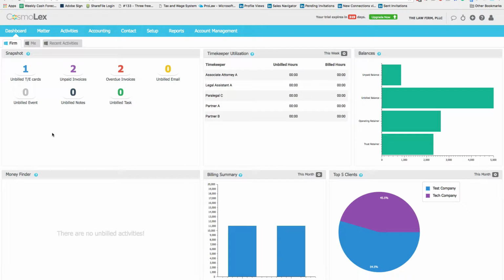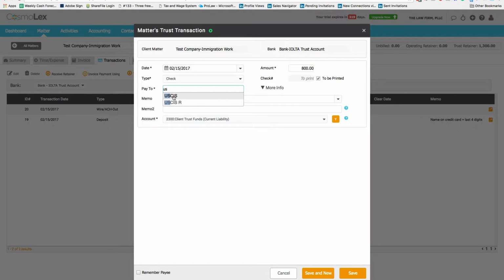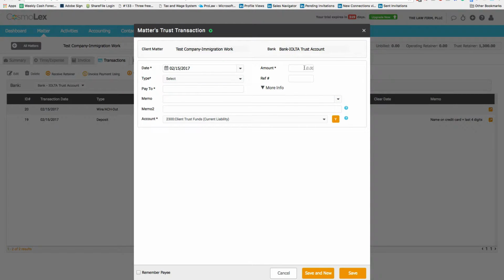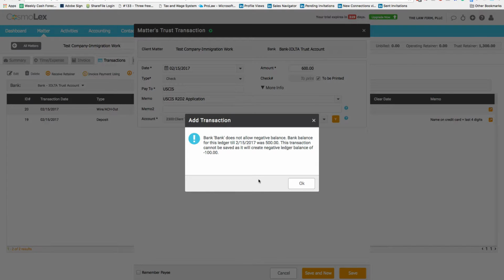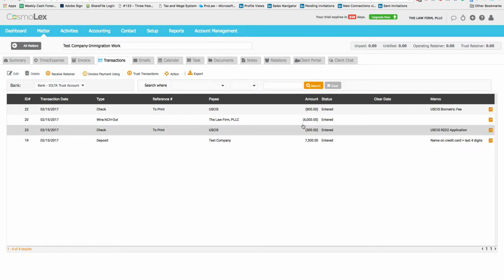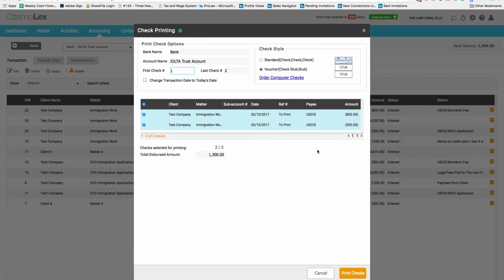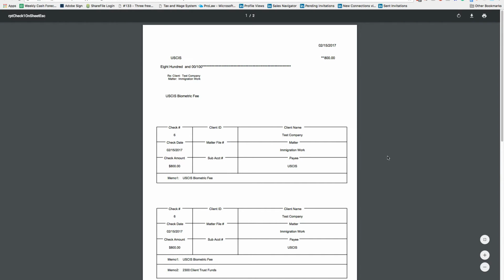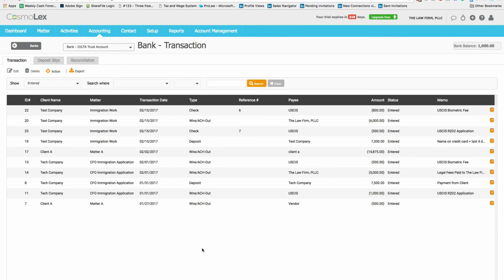CosmoLex - Filing Fees from IOLTA - Immigration Law